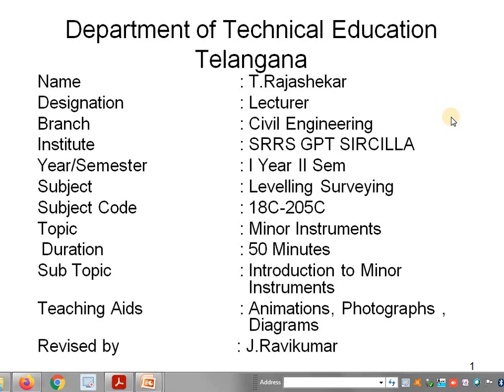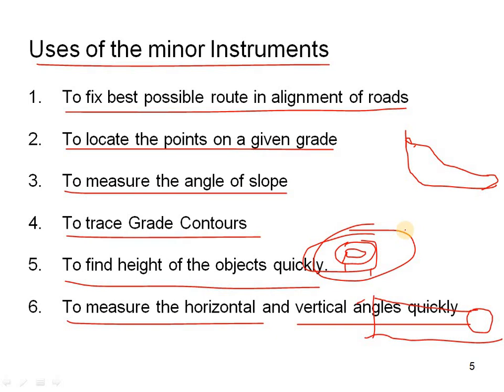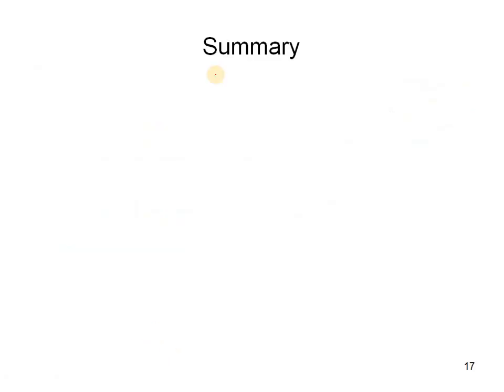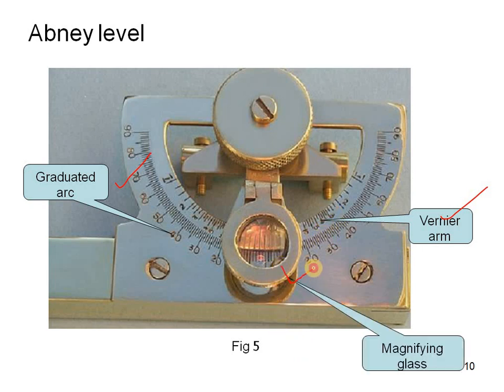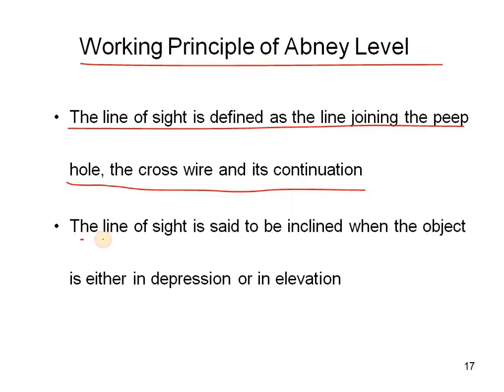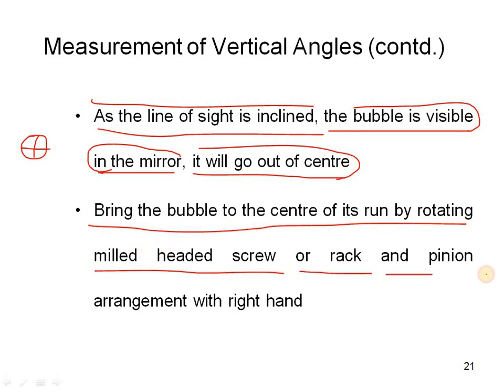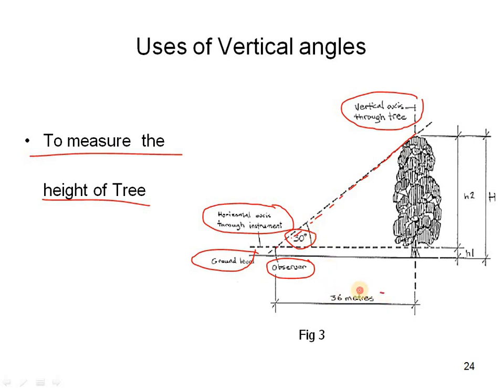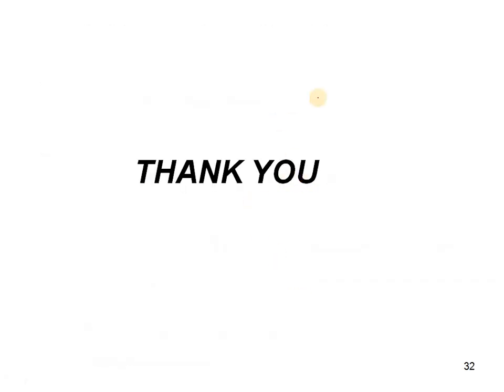INTRODUCTION TO MINOR INSTRUMENTS, ABNEY LEVEL USES,DEFINITION,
FOR ALL DIPLOMA IN CIVIL ENGINEERING STUDENTS